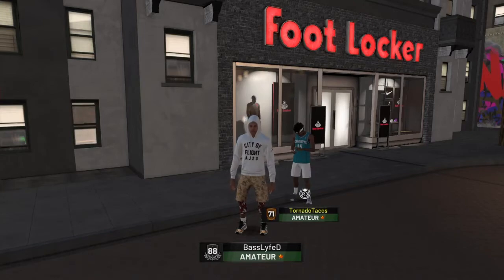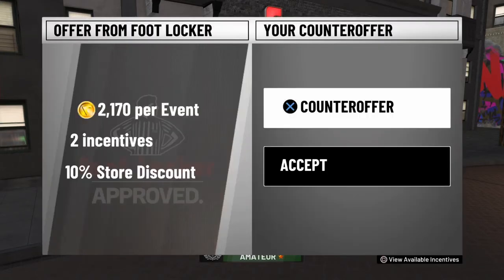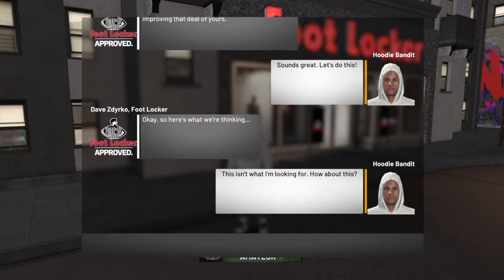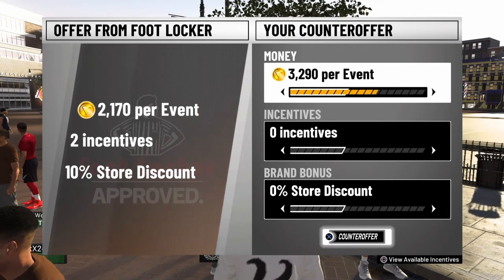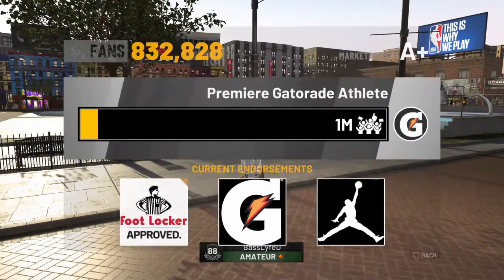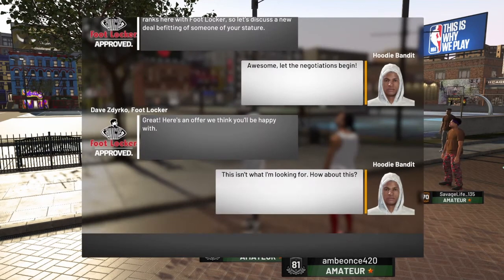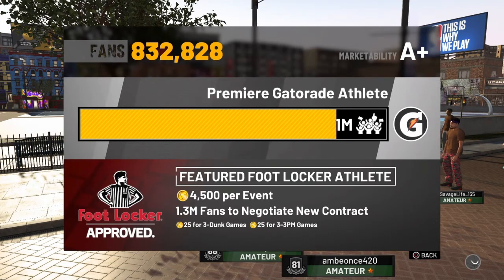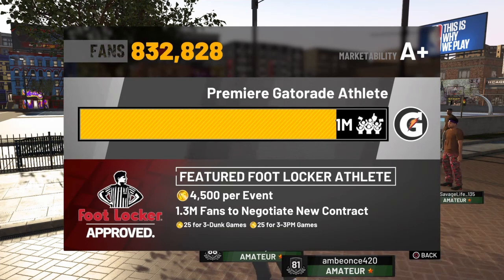HOW TO GET THE BEST LEVEL 2 FOOT LOCKER DEAL | NBA2K19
RoadTo1k
Socials:
ROAD TO 1k
Remember:
Don't
Stop,
Keep
Grindin’